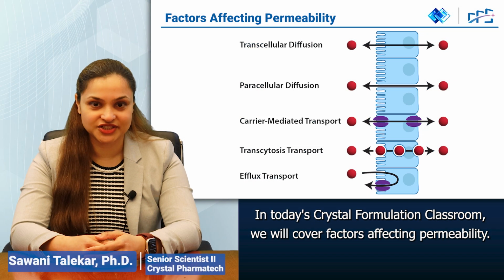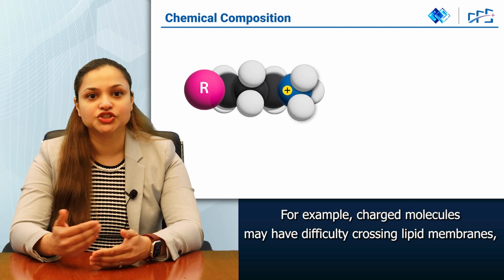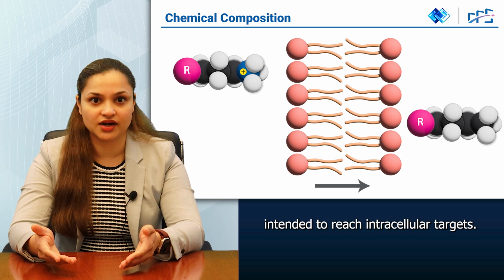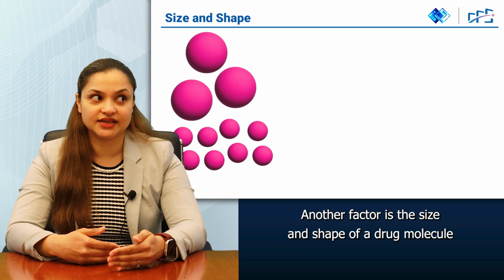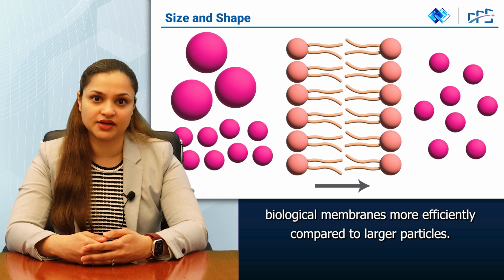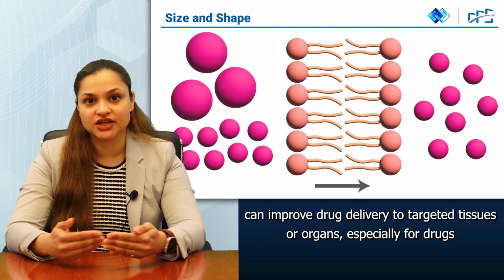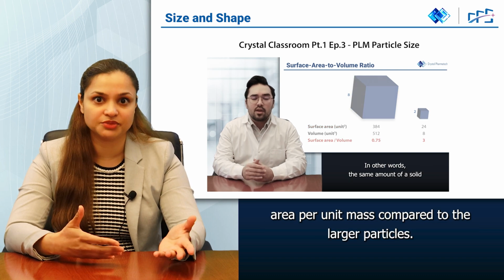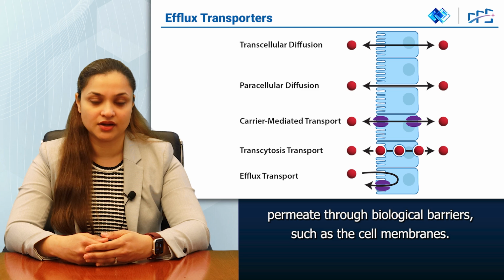Formulation Classroom Pt1 Ep3 - Factors Affecting Permeability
What factors affect permeability for drug compounds?

Senior Scientist, Sawani Talekar, Ph.D., hosts another episode of the Formulation Classroom to explore various factors including:
🔹 Chemical composition
🔹 Solubility
🔹 Particle size
🔹 Efflux transporters